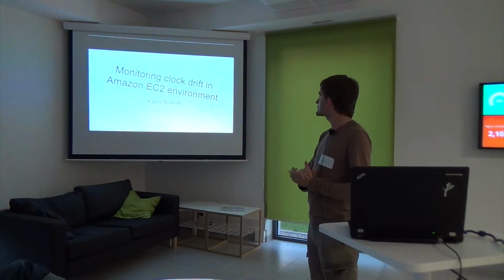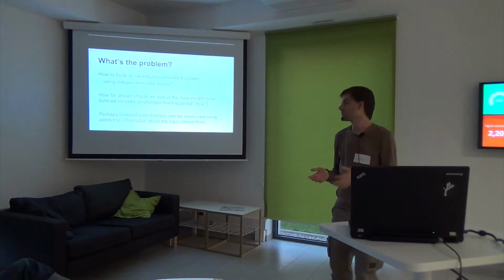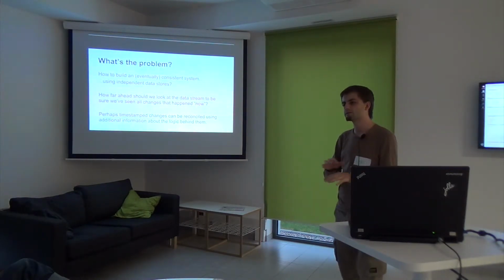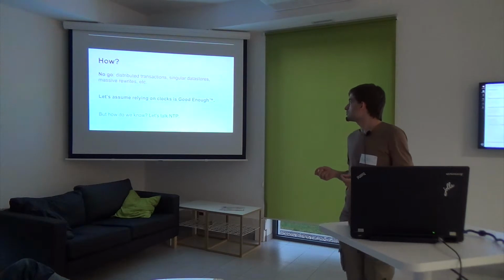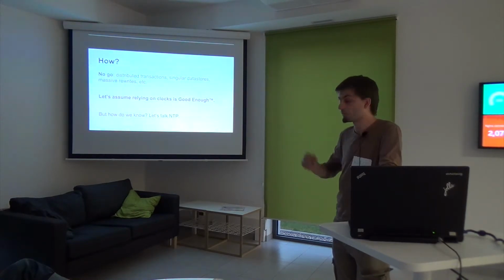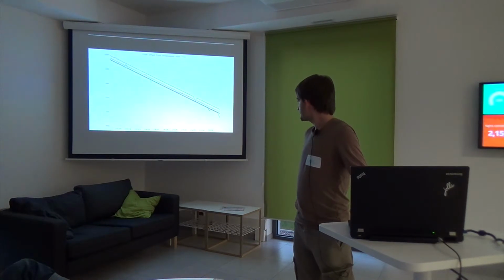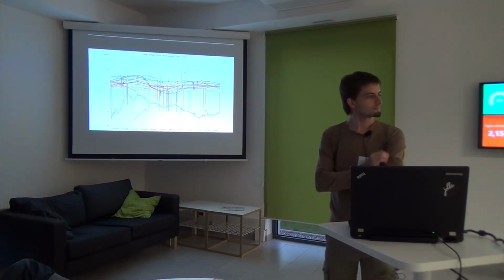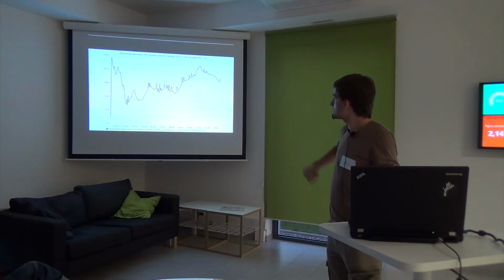Monitoring clock drift in Amazon EC2 environment by Karol Nowak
Karol Nowak talks about how to monitor clock drift in Amazon EC2 environment, how to synchronise them, what results can you expect and why to do all of it in general.